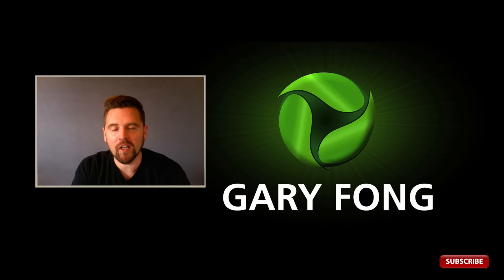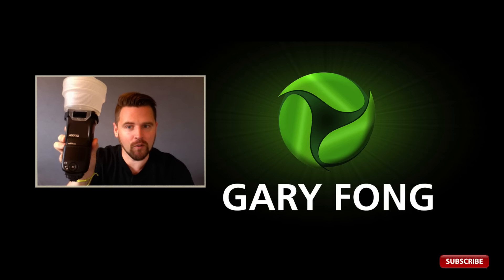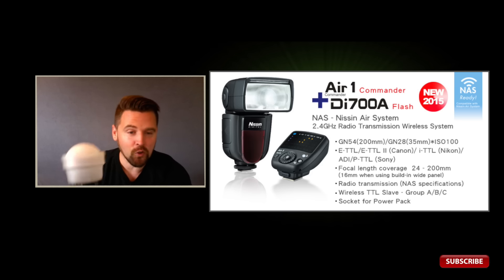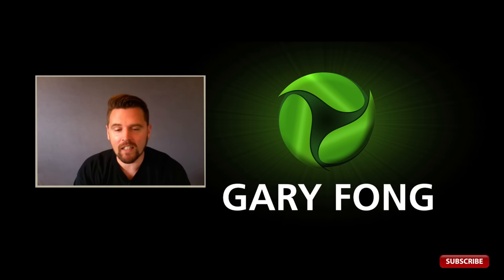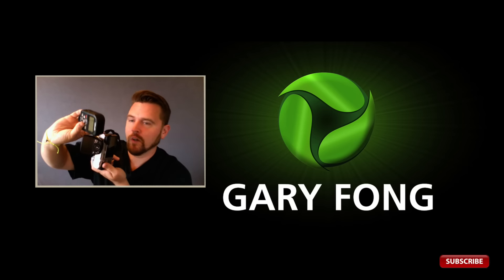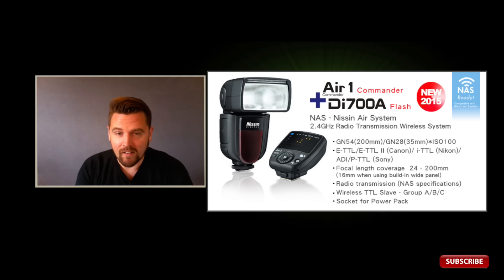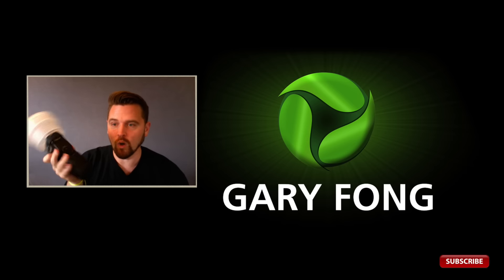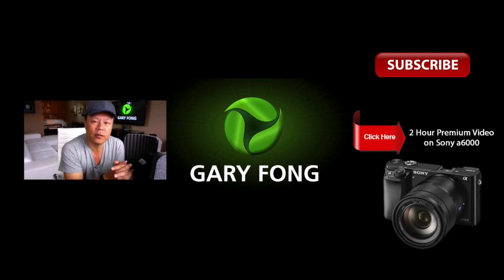Introducing The New Nissin Di700a Speedlight Flash With Radio For Sony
Nissin has now begun shipping the Di700a Speedlight flash.  It has a very reasonable price, full TTL, High speed sync, and radio transceiver.  All pieces have the new multi-interface shoe.

This is a welcome addition to the marketplace!  Video presented by Robbie Gantt,  Creative and Technical Director for Gary Fong, Inc.